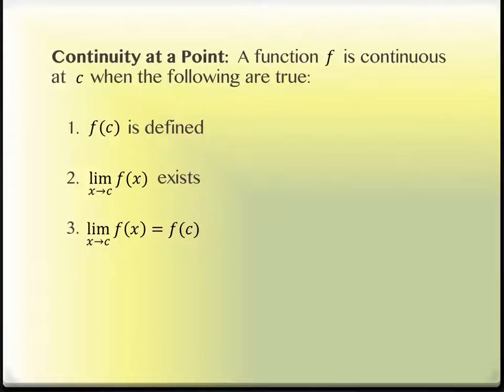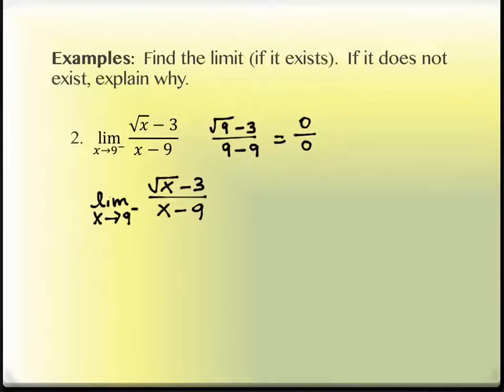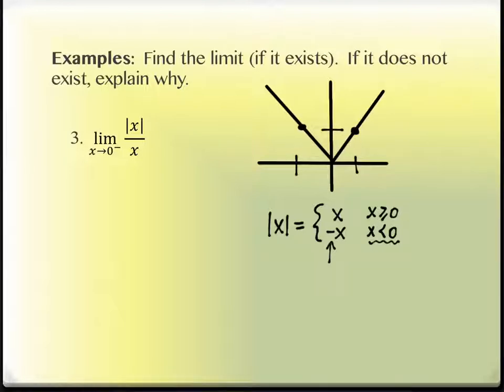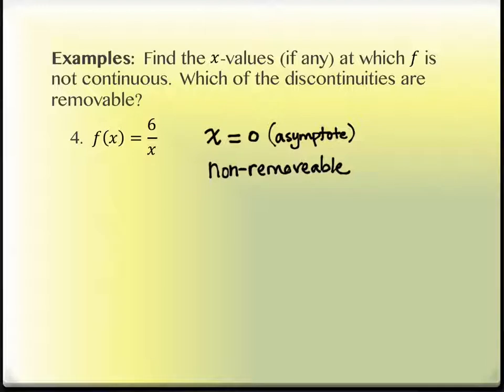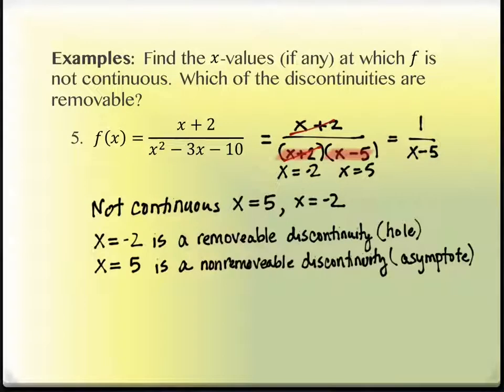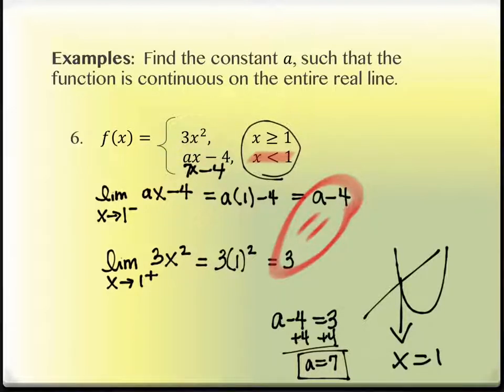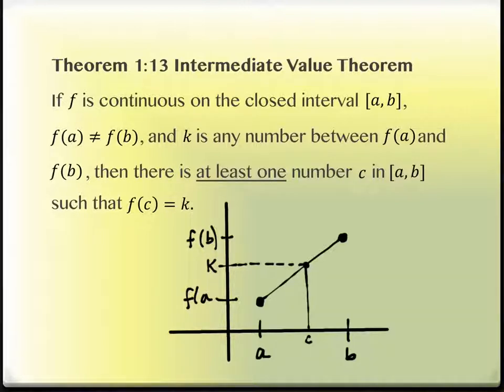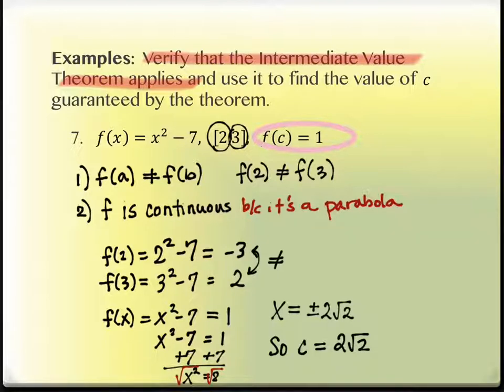1.4 Continuity and One-Sided Limits